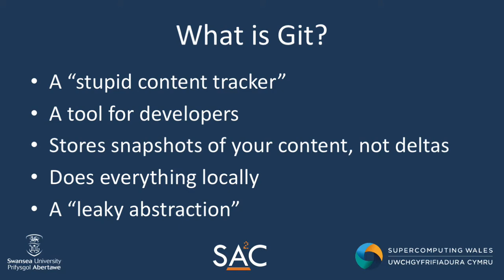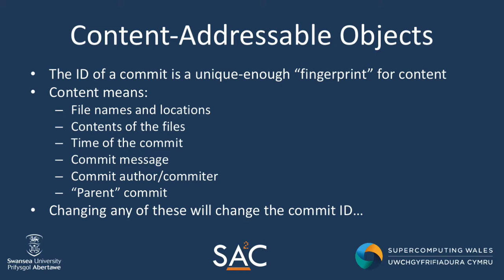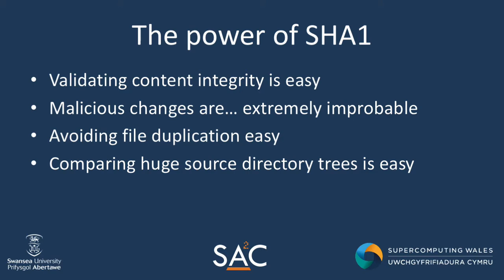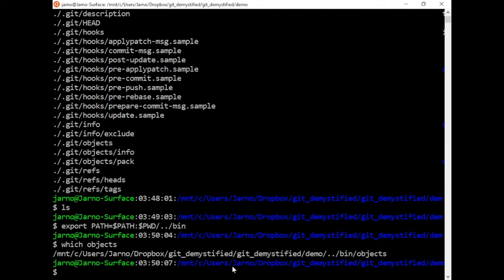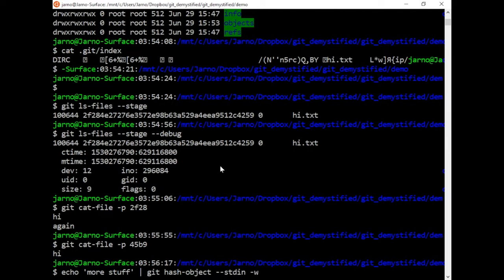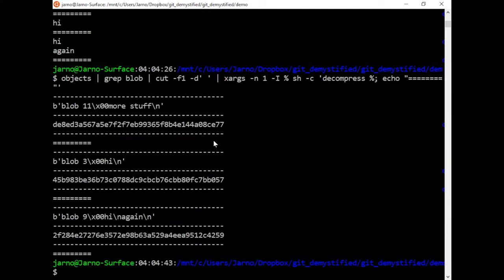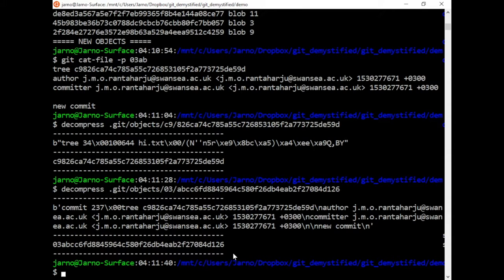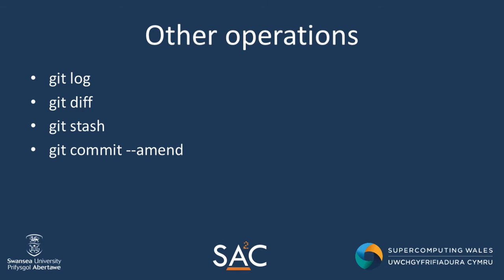Mark Dawson - git: demystified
Abstract: Ever wondered how git really works? Where and how does it store it's data and what exactly is being stored? Can we peek into the database at files, commits, branches and directory trees? What information is git storing and how? How is this different from other version control systems? We take a peek under the hood to see what and how information is being stored and manipulated in our day-to-day git usage, and how this can leads to being more productive with git.